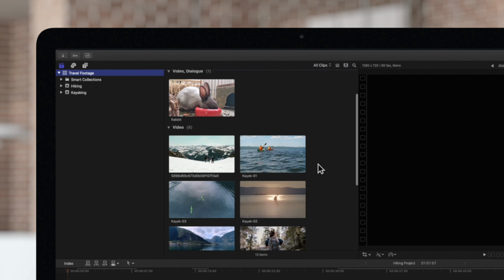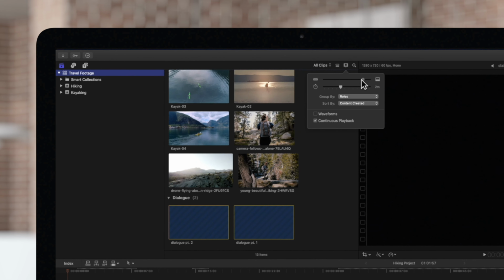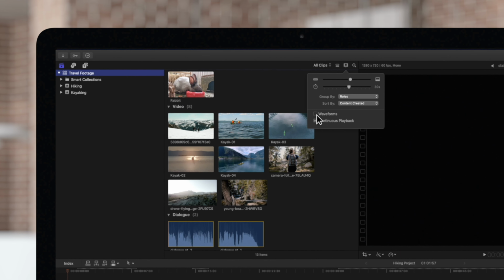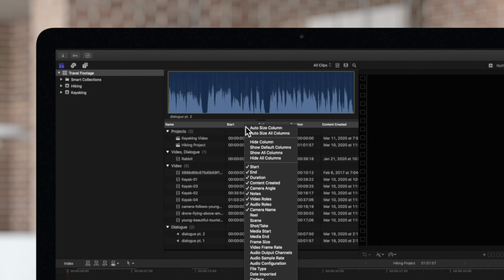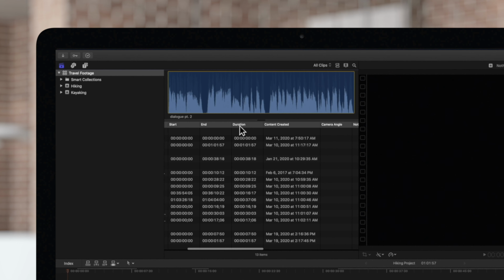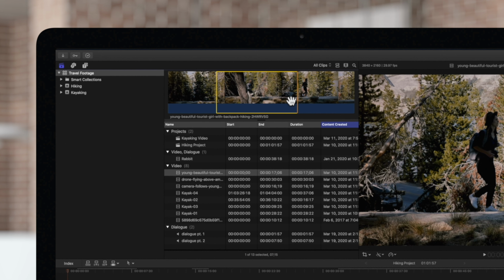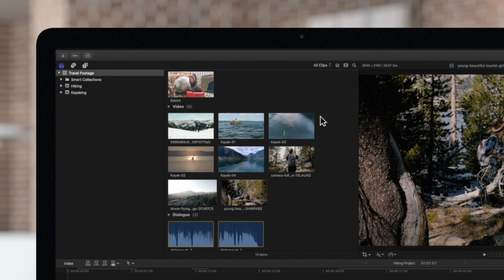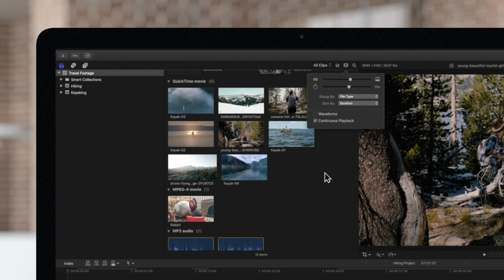How to Sort and View Clips in Your Browser in Final Cut Pro X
When you’re working on a massive project in Final Cut Pro X, your clips and audio files will inevitably start to accumulate into an unruly mess. In this video tutorial, we’ll show you different ways of sorting your clips in the browser view to save yourself some time and frustration when searching for clips.

Chapters:
00:00 - Intro
00:07 - Default Browser View
00:27 - Clip Appearance Settings
00:33 - Adjust Clip Height
00:38 - Adjust Clip Length
00:48 - Display Audio Waveforms
01:00 - Toggle Continuous Playback
01:07 - Toggle List View
01:19 - Change Column Category
01:36 - Sort by Category
01:54 - Select a Clip in List View
02:22 - Filter and Sort Clips
02:36 - Group By
02:45 - Sort By
03:00 - Outro

🤩 Join the Pixel Film Studios Club Today and Save Big on over 50,000 Final Cut Pro Assets Today! Start for FREE here ➡️

🔥 Check out the Pixel Film Studios website for amazing Final Cut Pro plugins!